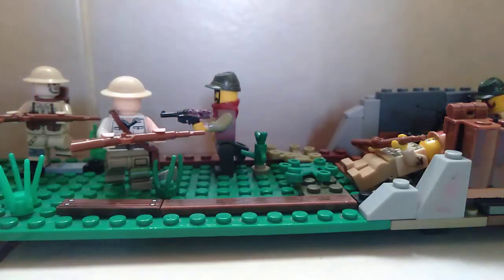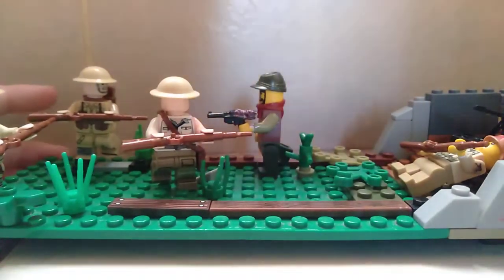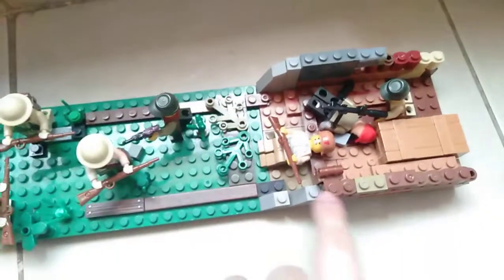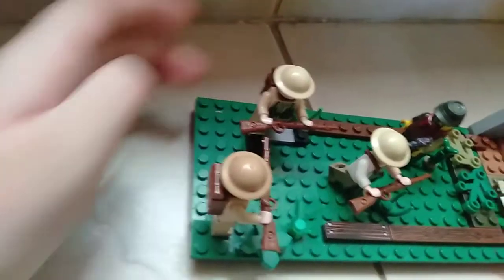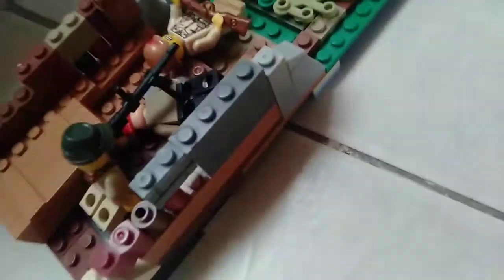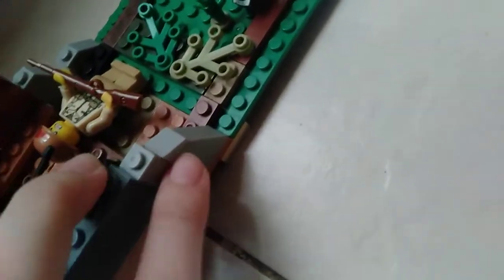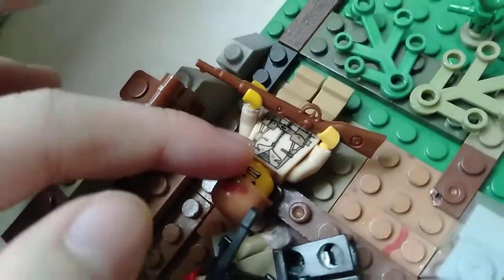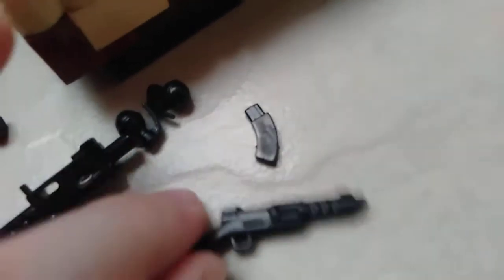Battle of Hong Kong Lego moc WWII